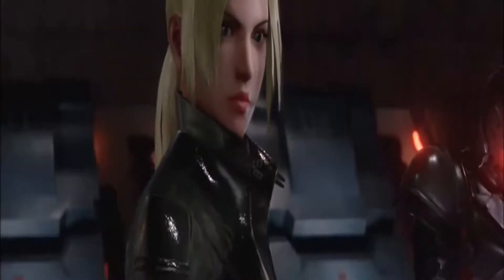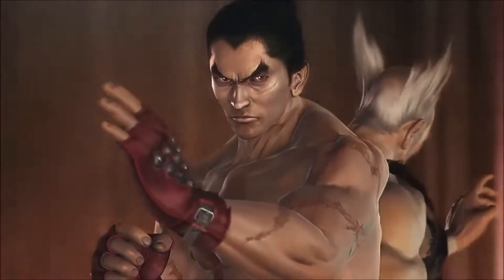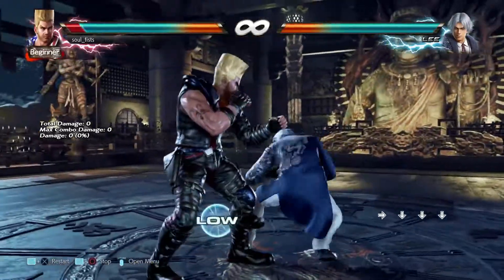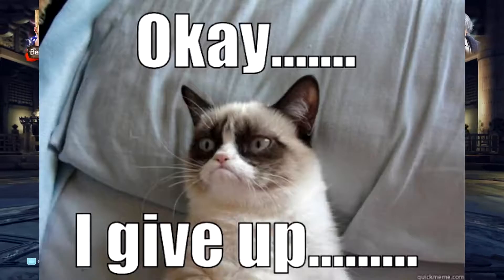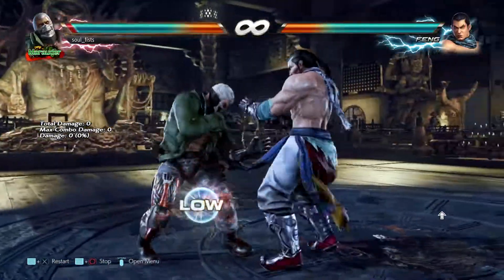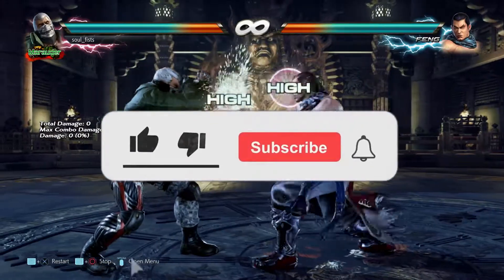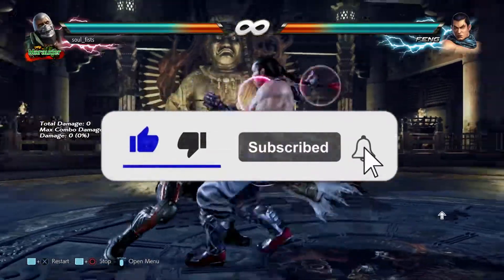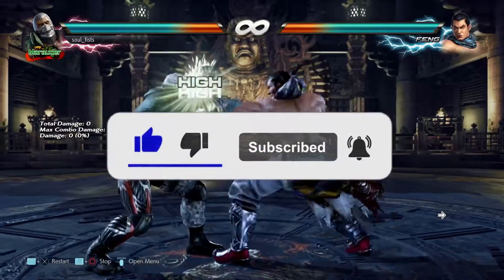Do NOT Forget To Check This In Practice Mode | Tekken 8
I'm not sure how many people know about this but it's pretty important.